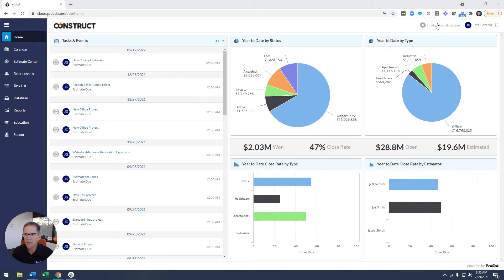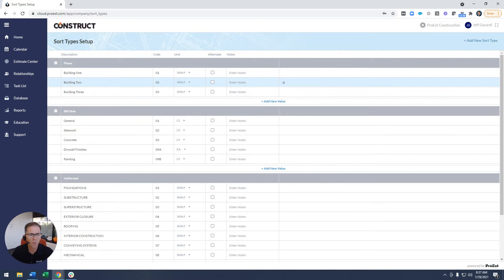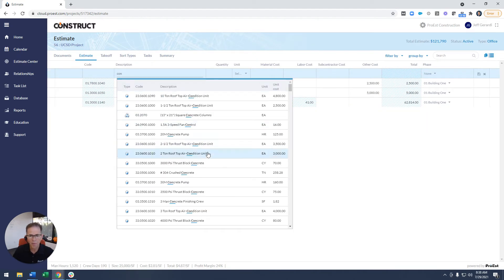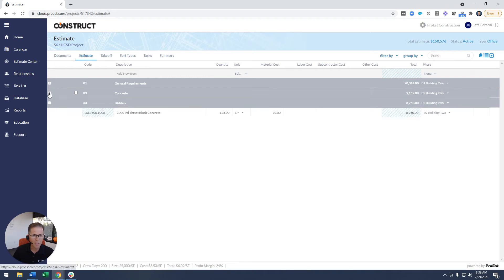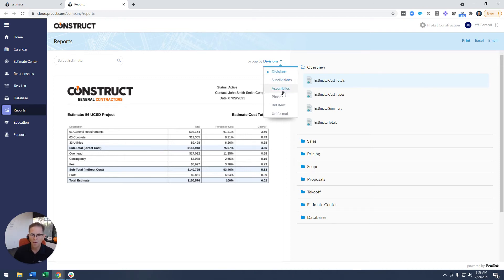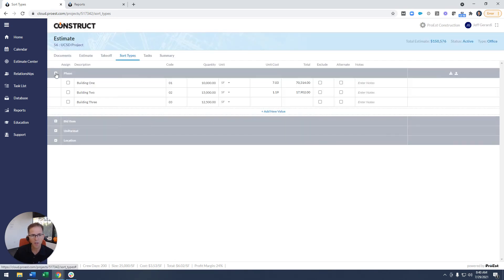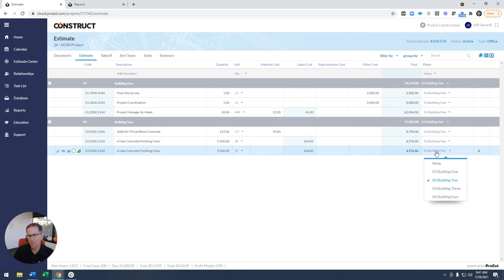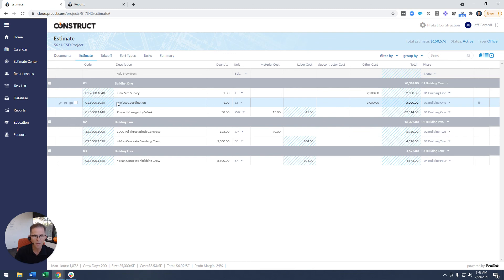ProEst CEO Tech Talk - Sort Types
We’re giving you an unlimited number of ways to group and organize your estimated data. Our sort type function allows a quick, easy way to group and summarize project hours, estimate costs and other project-specific details.